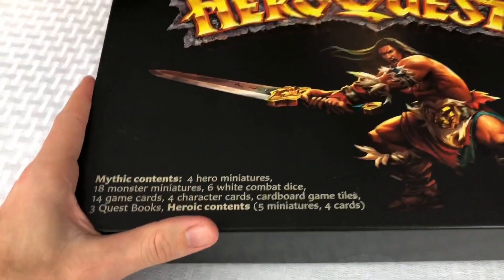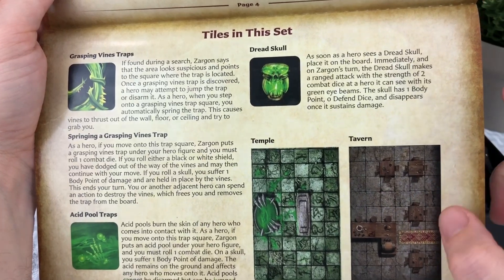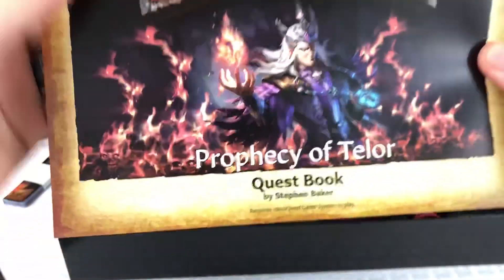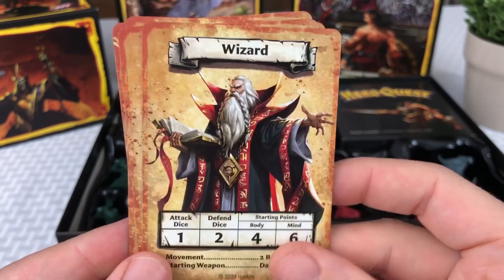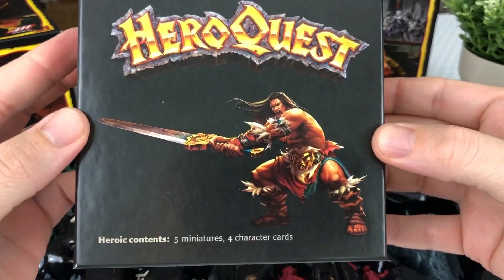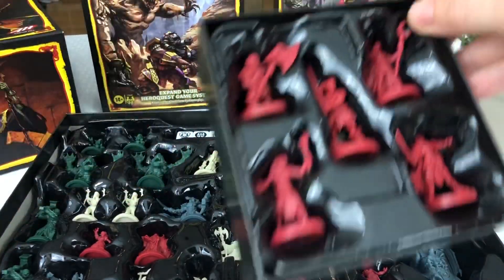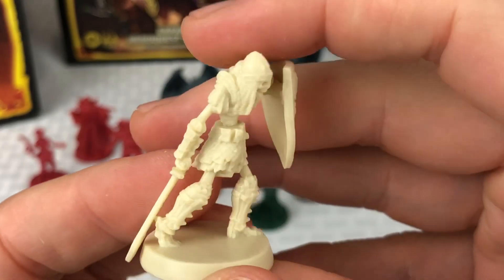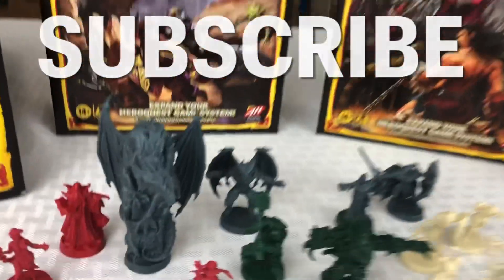NOT A HERO QUEST MYTHIC TIER BACKER? HERE'S WHAT YOU MISSED OUT ON! HERO QUEST DRAGON QUEST & MORE!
LINKS TO PURCHASE:
WITCH LORD EXPANSION
KELLAR'S KEEP EXPANSION
HERO QUEST GAMING SYSTEM
HERO QUEST ORGANIZER

Hey everyone! On this video I dive in to the Hasbro Hero Quest mythic tier Expansion quest pack! This is the Expansion that was sent to all mythic tier kick starter backers after reaching all the stretch goals. It came with 3 new quests The crypt of perpetual darkness by Joe Manganiello with Dragon Miniature and Game Tiles, The Spirit Queen's Torment quest book by Teos Abadia and The Prophecy of Telor quest book by Stephen Baker! It also came with extra miniatures, combat dice, female heroes and New heroes, the Bard, Druid, Warlock and even Zargon himself! I will be unboxing and reviewing this expansion as well as giving you an idea if its worth spending your hard earned money on! Plenty of Hero quest videos coming on my channel from unboxing, reviews, comparisons between the classic Hero quest and the new Hero quest as well as how to play and strategies! Keep an eye out for those videos coming very soon! I will put a link in the unboxing and review of the classic Hero Quest game in this description right below! As always thanks again for checking out my channel Rug Time Toys I upload toy review, toy find and toy unboxing videos with all the newest toys, board games, video games and collectibles in the stores as well as from the past!

P.S. the chaos wizard I mention when showing the miniatures is actually the Witch Lord himself. He came as a bonus for being a mythic tier backer. So if you want the Witch Lord for the Witch Lord expansion, this is how you would have gotten him.

time code
0:00 Intro
2:24 Manuals & maps
7:59 Cards
12:36 Female Heroes & Sir Ragnar
15:15 exclusive heroes & Miniatures